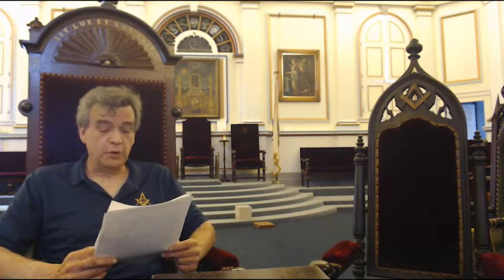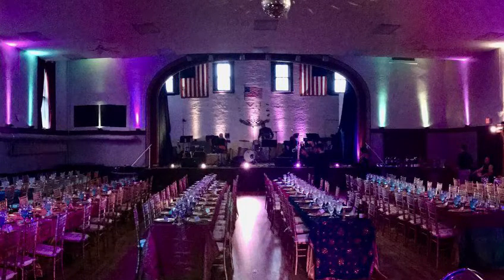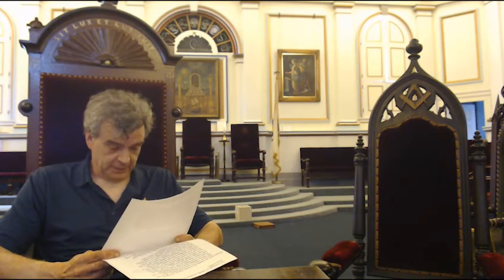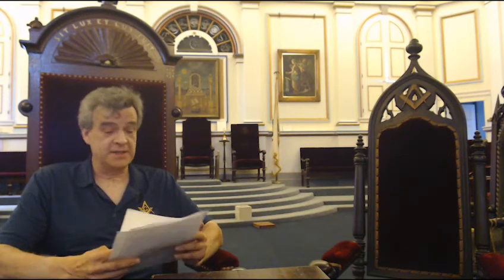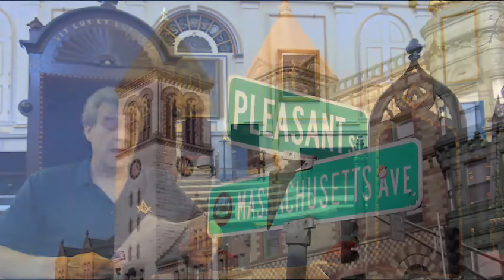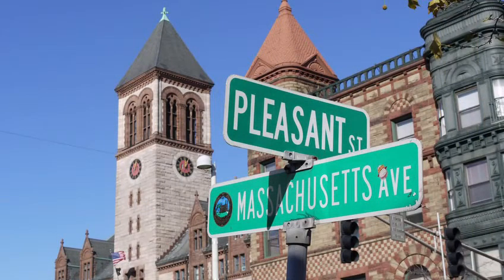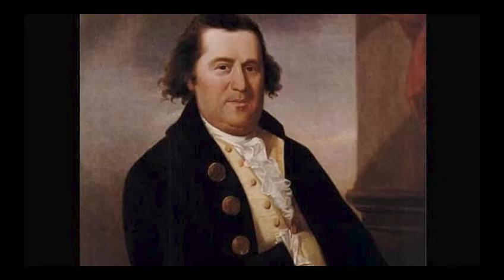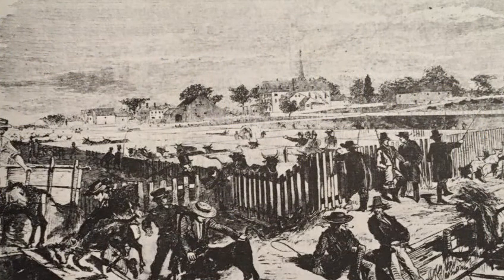Masonic Curators - 085 - Cambridge Massachusetts Masonic Temple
In this episode, David Vogel tells us about the history of the Cambridge, Massachusetts Masonic Temple.